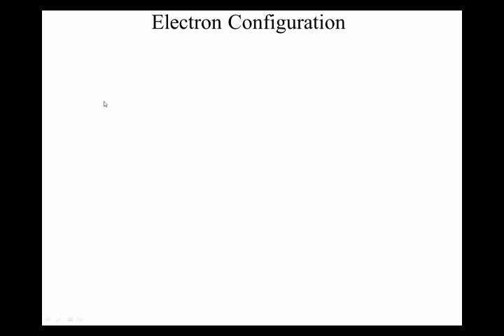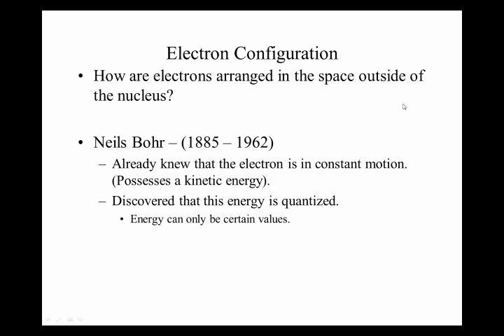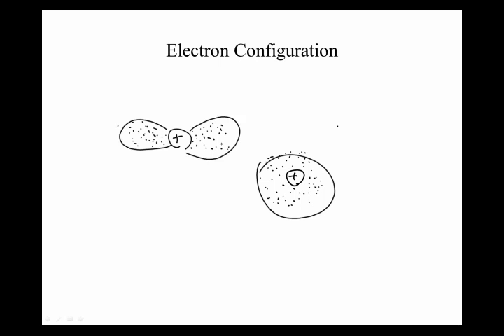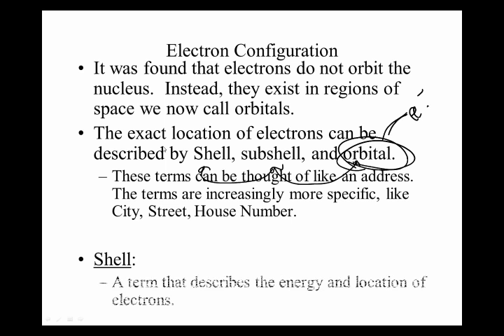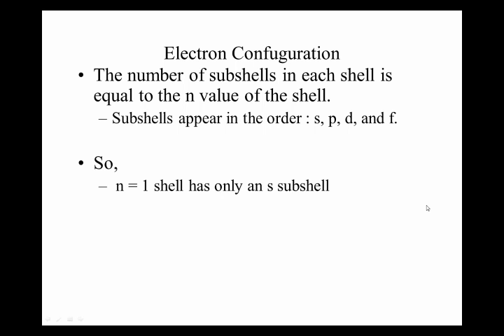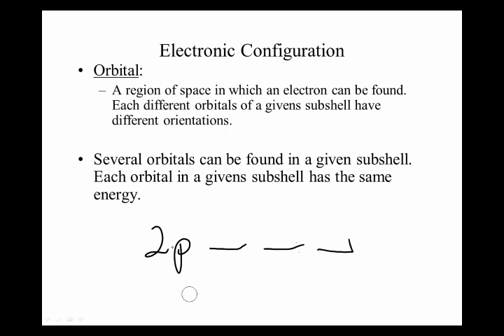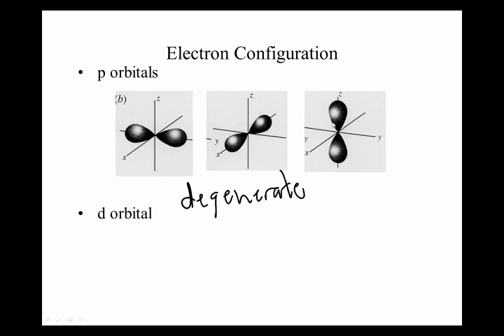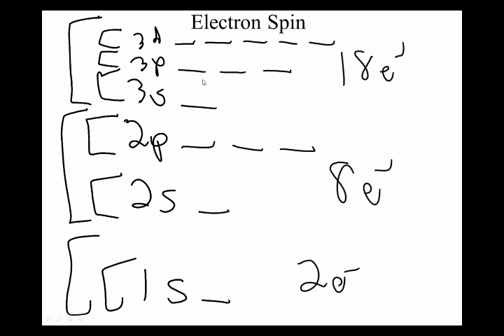Chapter 3 Arrangement of Electrons (Section 3.6)